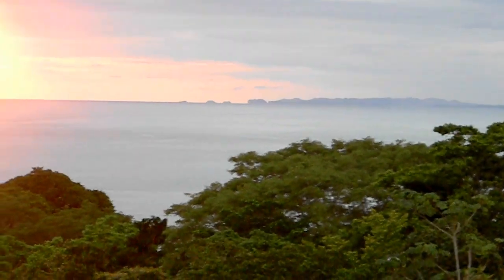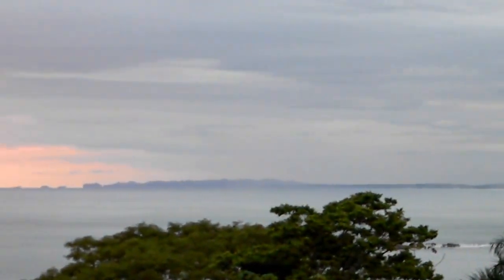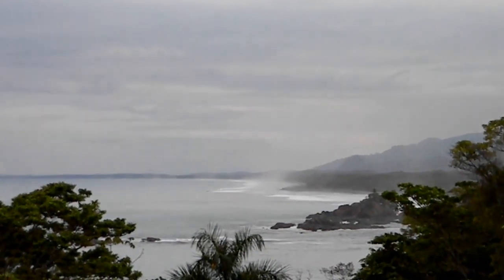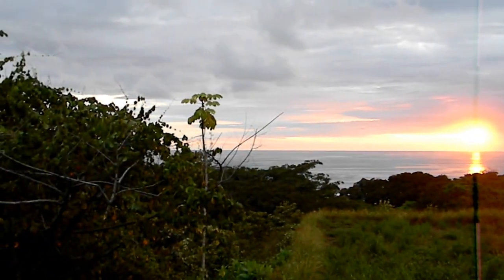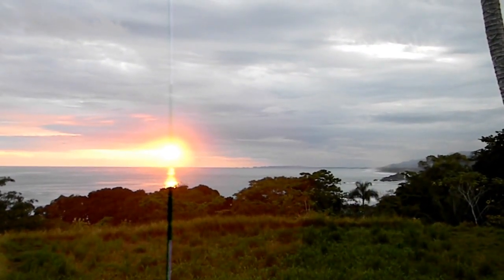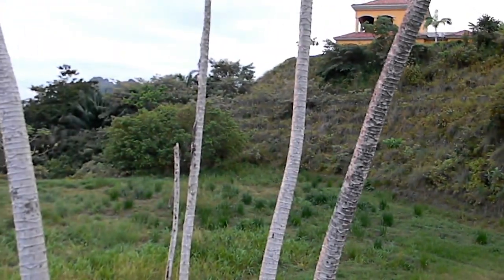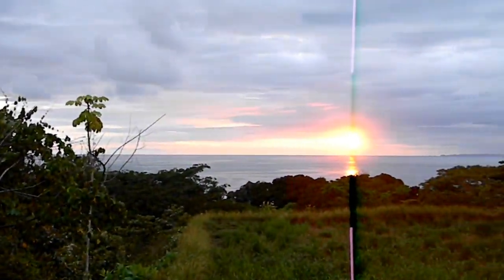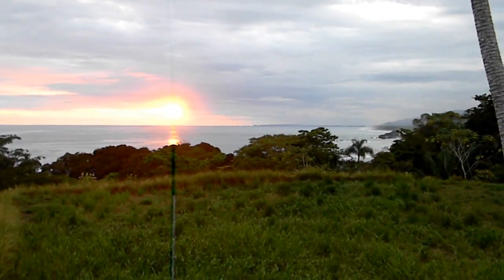Las Olas lot 9 sunset